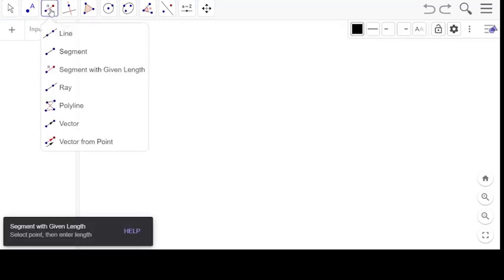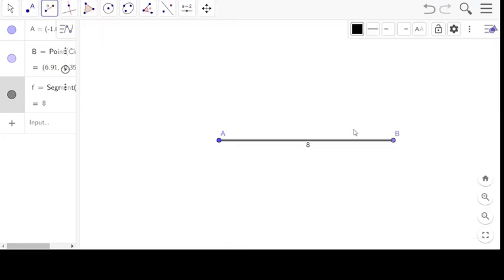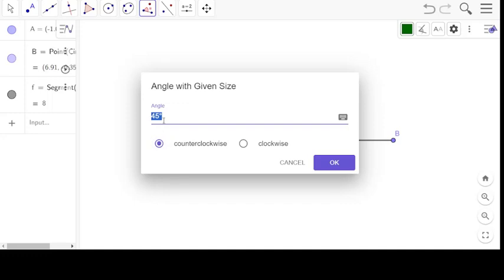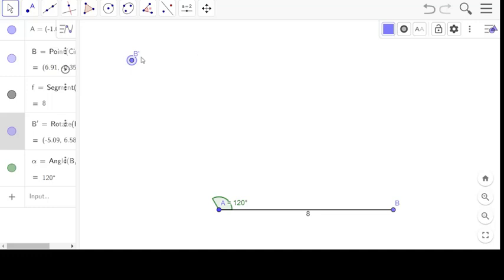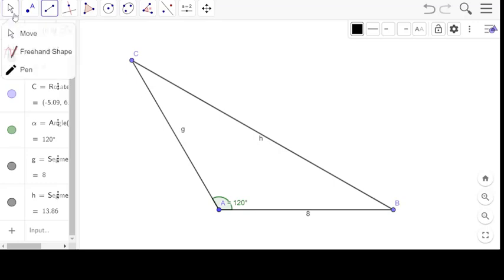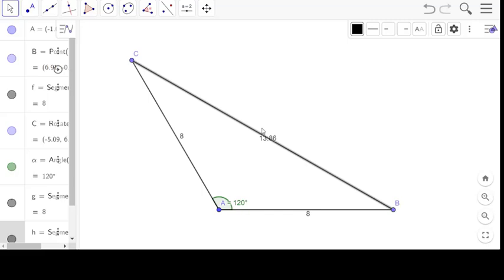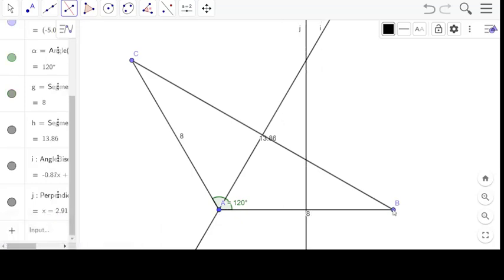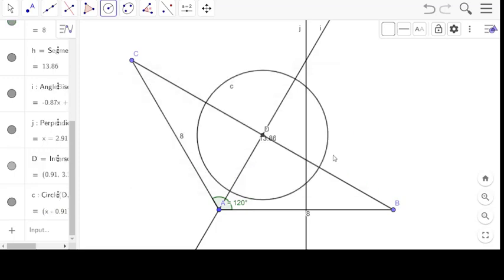Using Geogebra for Geometric Constructions